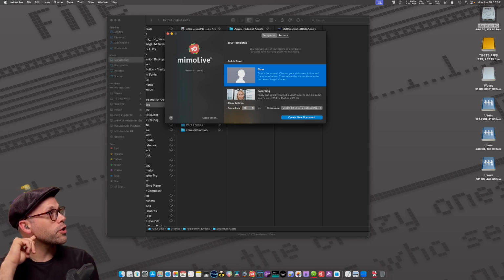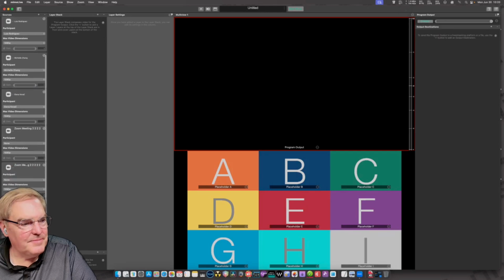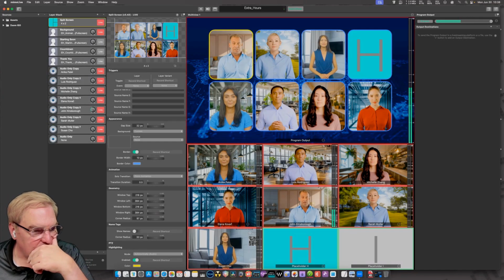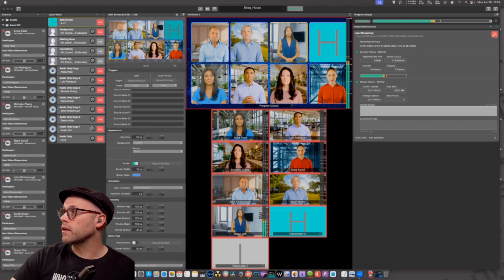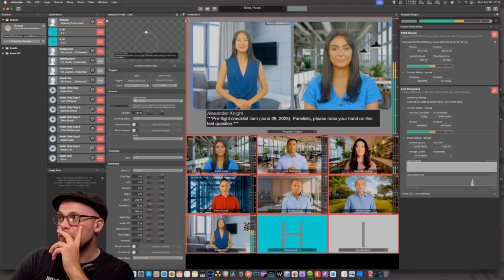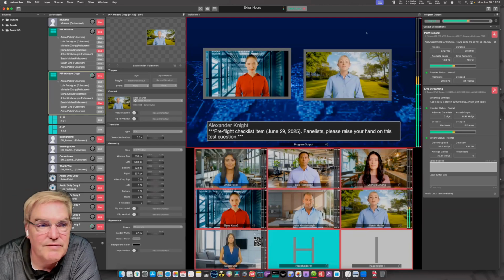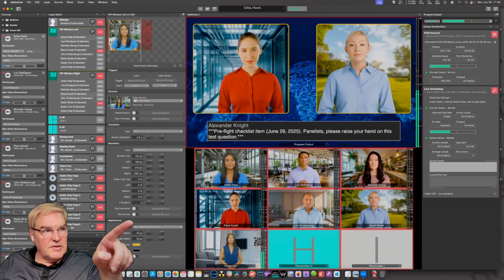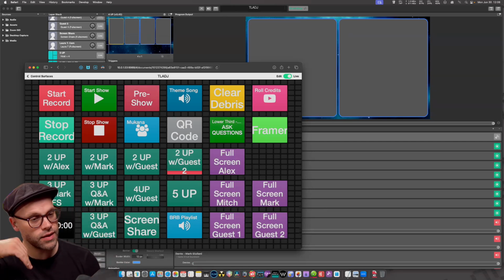Can we pull this off? – Designing a mimoLive Show for Extra Hours Part 1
Join Alex and Oliver for an in-depth, practical workshop where they show you how to create a complete mimoLive show from scratch for “Extra Hours.”

In this session, they’ll cover:
✅ Getting started with a show from scratch.
✅ Background Removal Filters – Make your presenters pop with clean, professional backgrounds.
✅ Managing Multiple Zoom Sources – Bring in multiple Zoom feeds and handle them like a pro.

🖥️ Live 4K Template Walkthrough
Get a step-by-step guide to setting up a 4K project. Discover mimoLive’s powerful layer-based system, similar to a compositional Photoshop model, and see how to add and manage Zoom ISO sources.

🎛️ Multiview, Split Screens & Graphics
- Set up multiviews to monitor all your sources
- Create clean split-screen layouts for remote guests
- Add background graphics for a polished, branded look
- Organize sources efficiently for live switching

🎙️ Audio, Encoding & Hardware Optimization
The team discusses best practices for optimizing audio workflows, encoding settings, hardware performance, ISO recording, and streaming setups—everything you need to produce a high-quality live show with mimoLive.

💡 Pro Tips & Advanced Tools
You’ll also pick up practical tips on:
- Automating your show for smoother operation
- Using Mukana integration for audience Q&A overlays
- Remote control panels for easy live management
- Monitoring CPU/GPU usage and performance benchmarks

Finally, Alex and Oliver troubleshoot common issues, share real-world usage data, and answer viewer questions live!

00:00 Introduction & Welcome
03:00 Auto-switching with active speaker
06:00 Removing backgrounds with mimoLive filters
12:00 Setting up new 4K mimoLive template
18:00 Organizing Zoom ISO sources
26:00 Multiview setup & source groups
32:00 Adding graphics & assets
40:00 Configuring split-screen layout
50:00 Layer stack organization
58:00 Managing audio sources & highlight feature
1:06:00 Performance monitoring & CPU usage
1:12:00 Face tracking demo & optimization tips
1:20:00 Recording & streaming tests (4K output)
1:28:00 Mukana questions overlay integration
1:35:00 Designing two-up layouts & super sources
1:42:00 Handling multiple output destinations
1:50:00 Simultaneous horizontal & vertical streaming
1:58:00 Viewer Q&A & best practices
2:05:00 Final thoughts & wrap-up